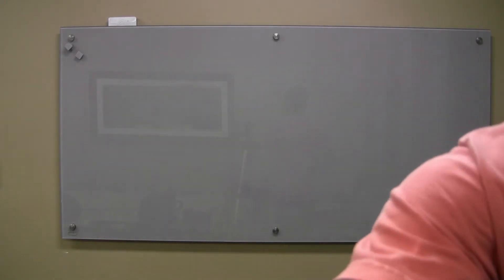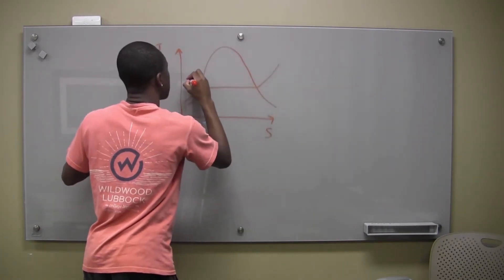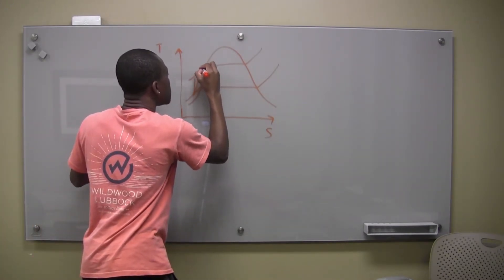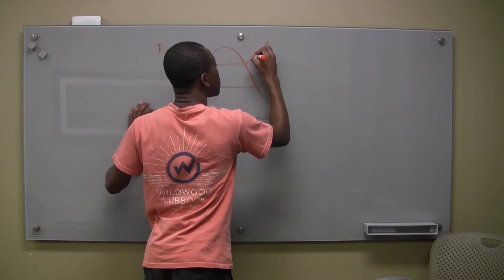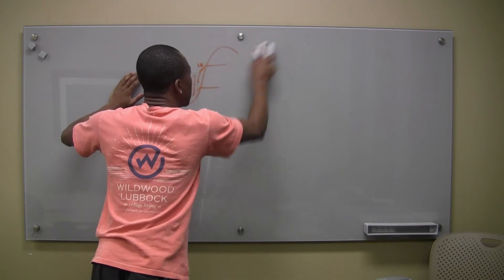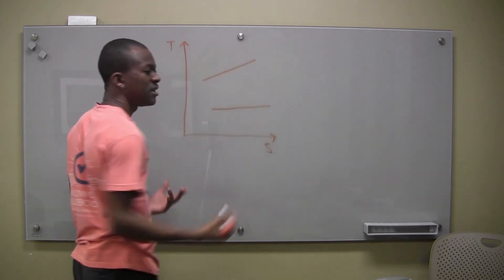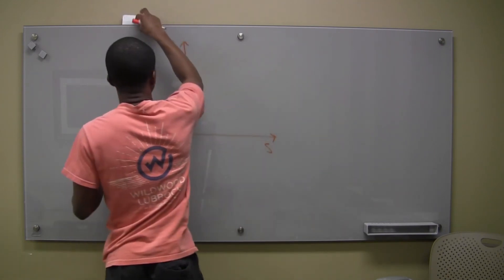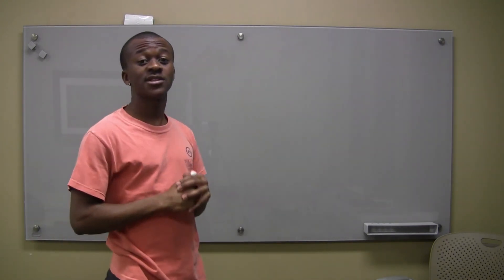Lesson 17.2: T-s diagrams for Compressors and Turbines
A clarification on how to draw the graphs for these devices.